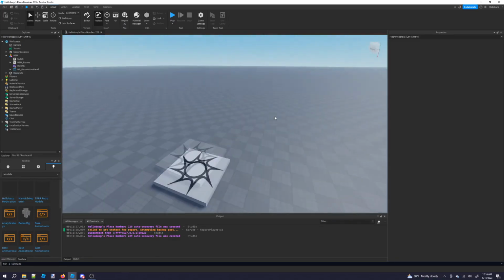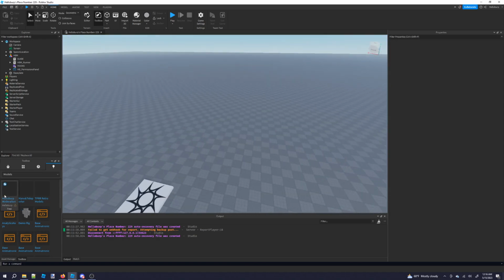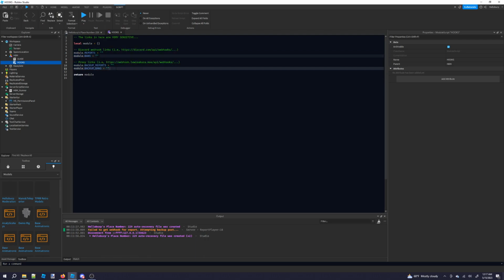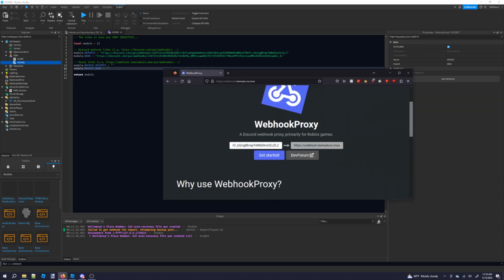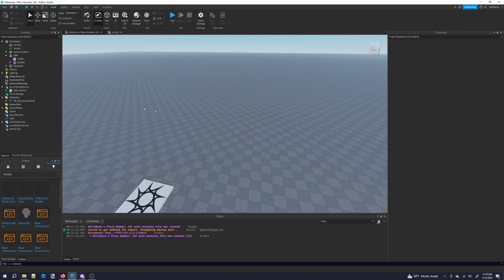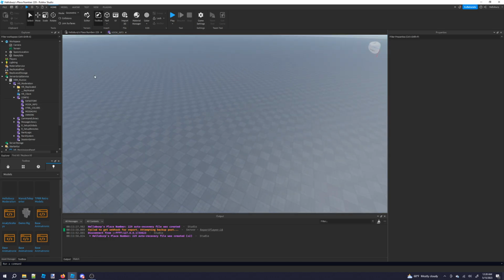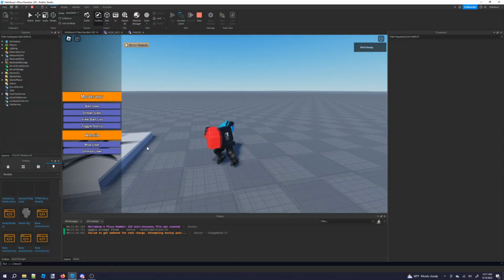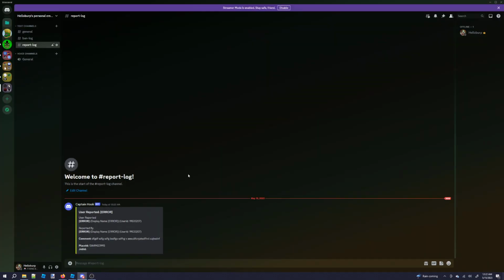Discord-Integrated Roblox Game Moderation System Setup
System